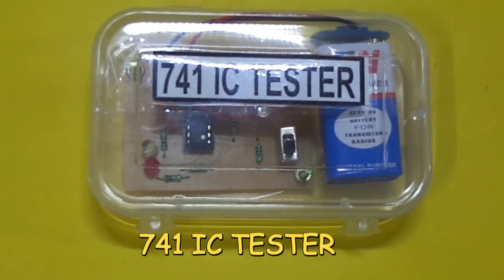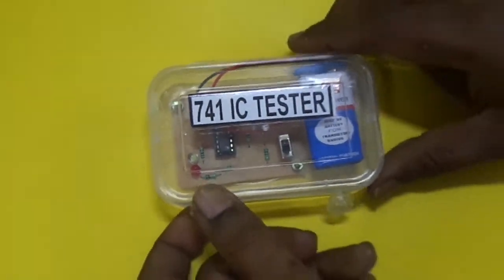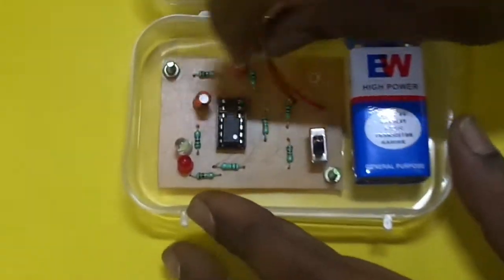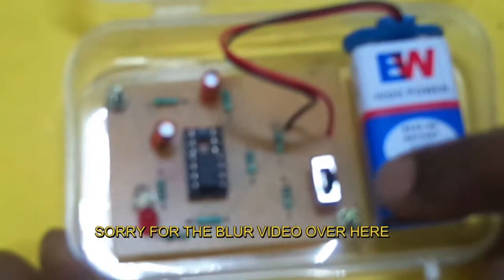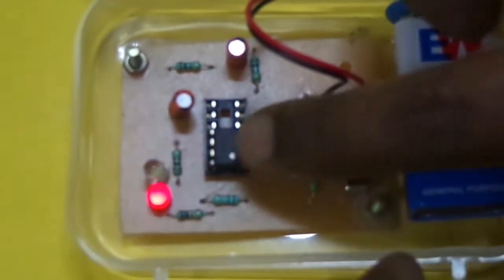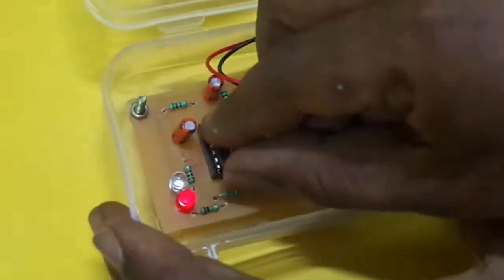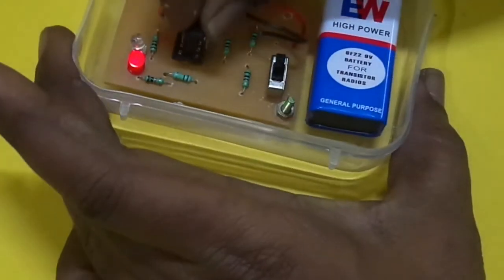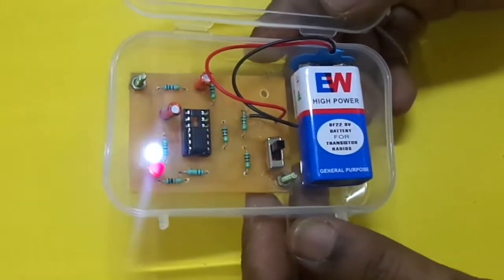ic 741 tester